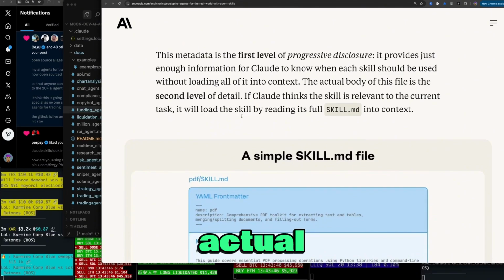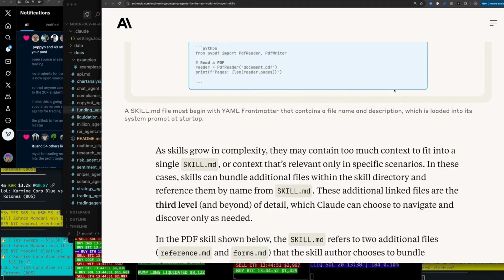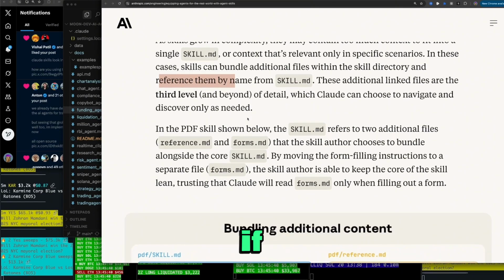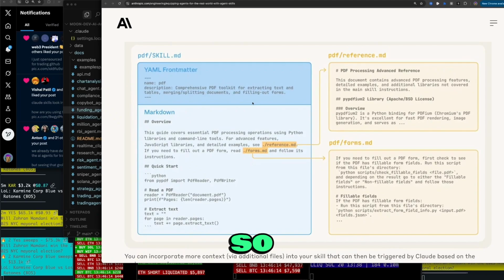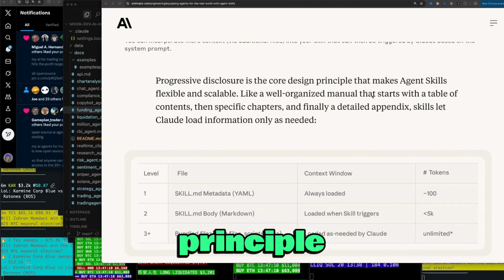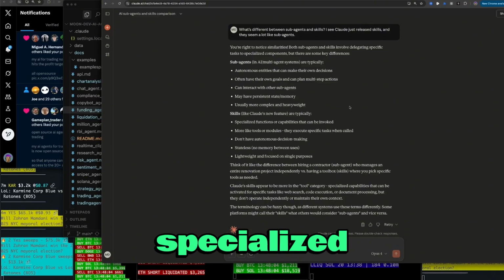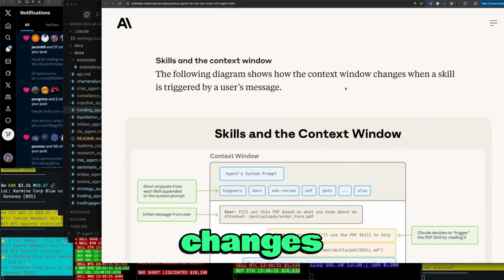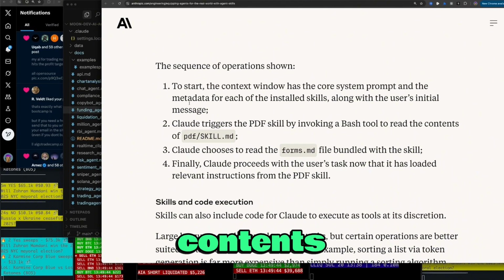When a Trading System Must Be Shut Down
Clear signals that indicate when a system is no longer viable.